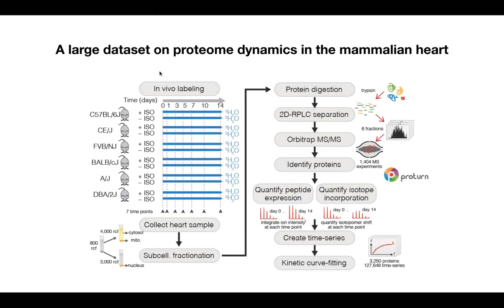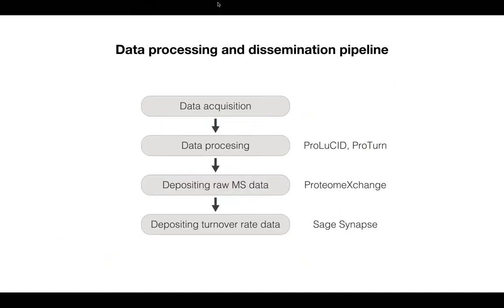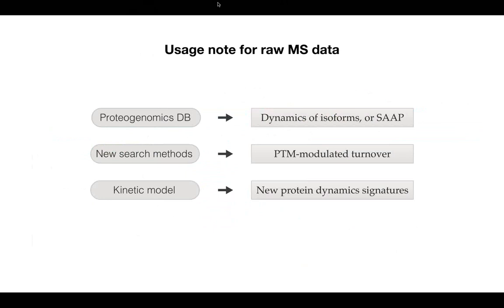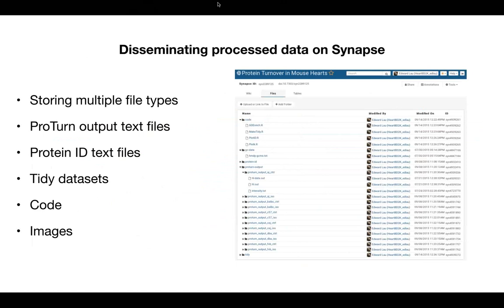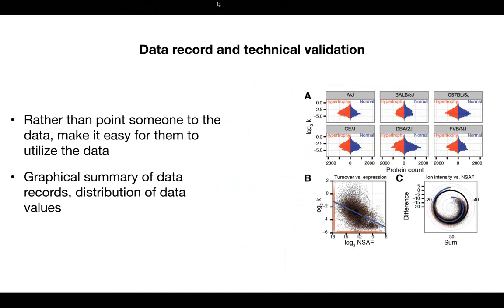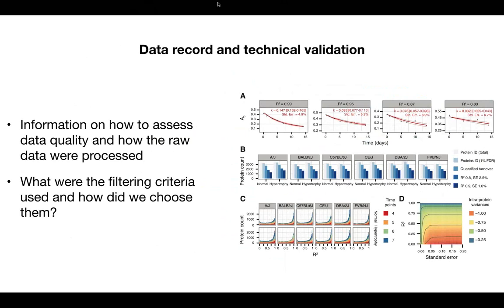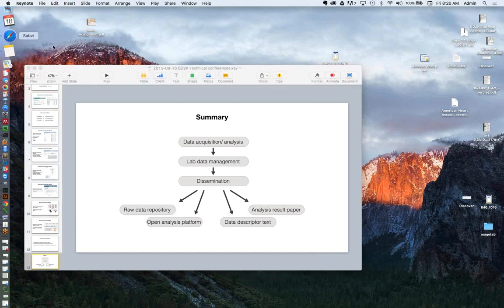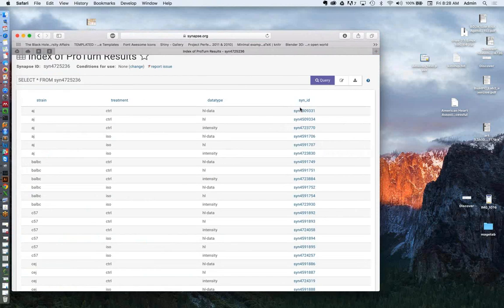Data-Sharing at the HeartBD2K Center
Synapse ID: syn2289125